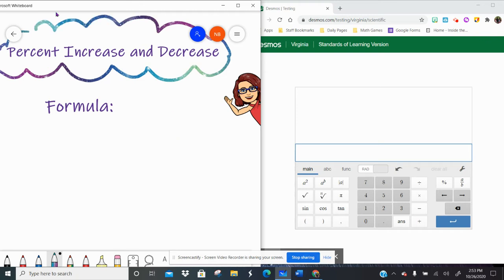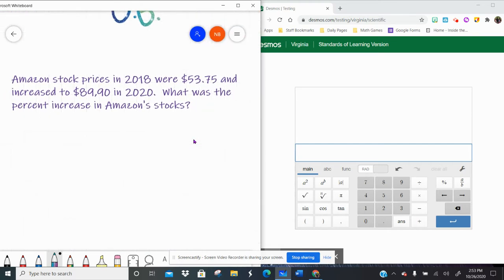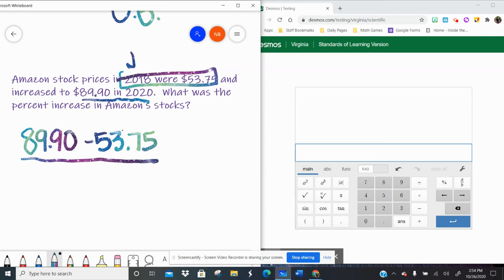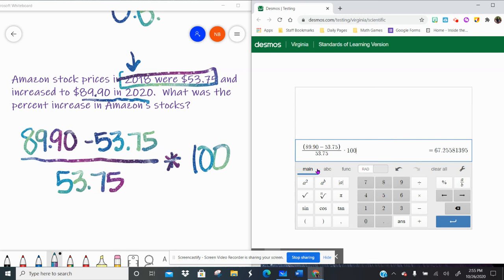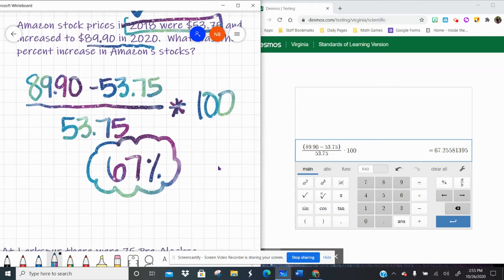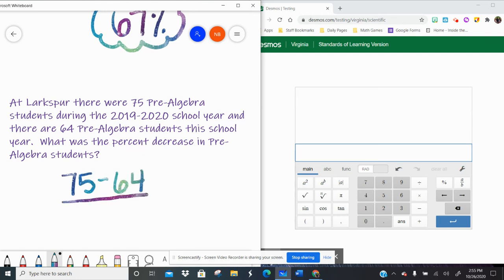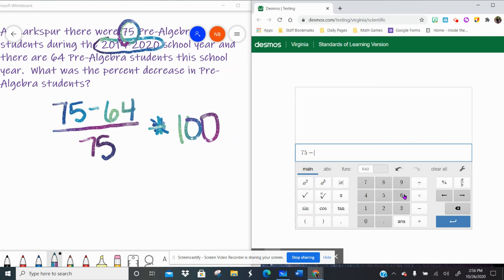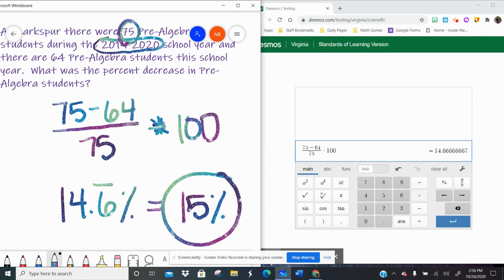Percent Change (Increase and Decrease)